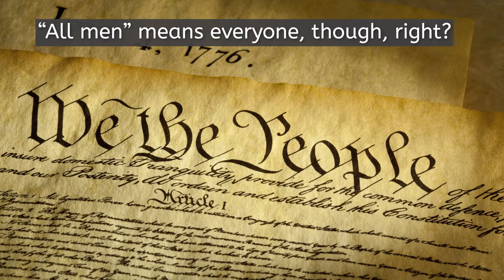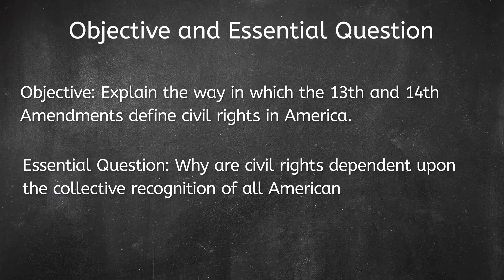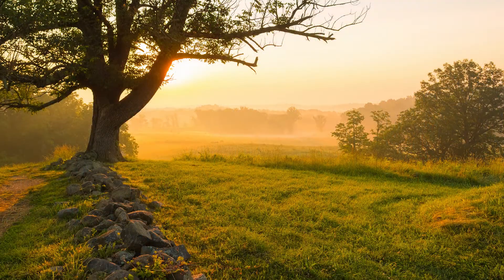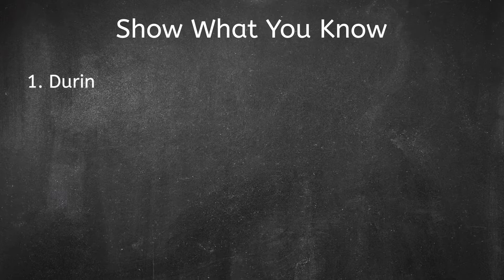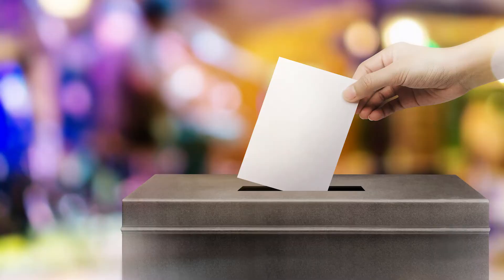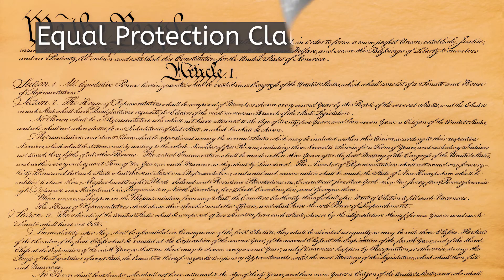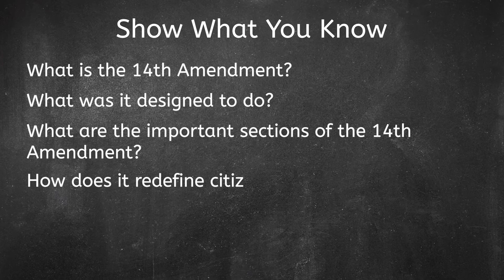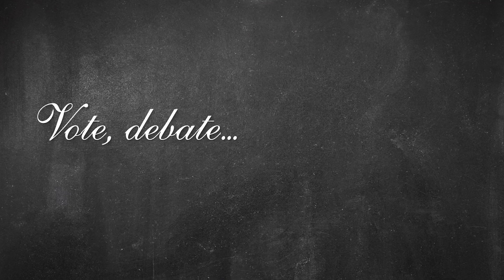Defining Civil Rights: The 13th and 14th Amendments - U.S. Govt. for Teens!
Learn about the way in which the 13th and 14th Amendment define civil rights in American society.